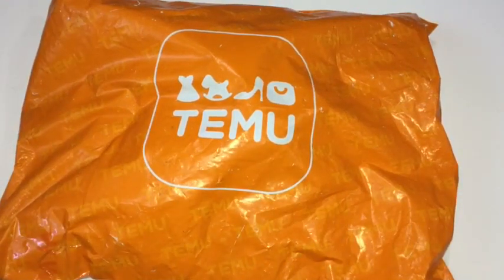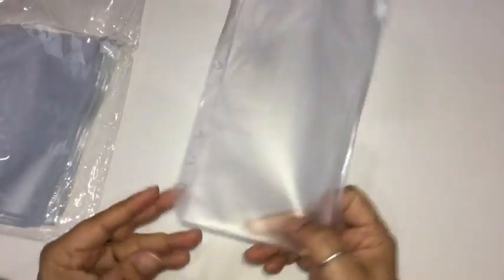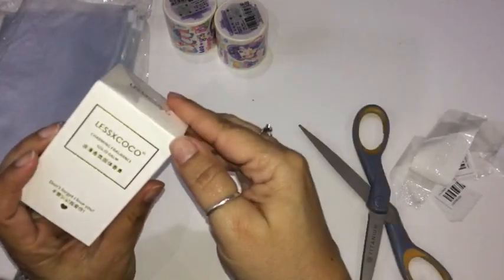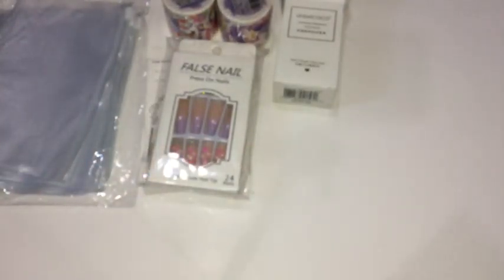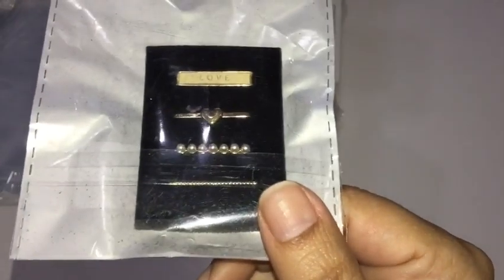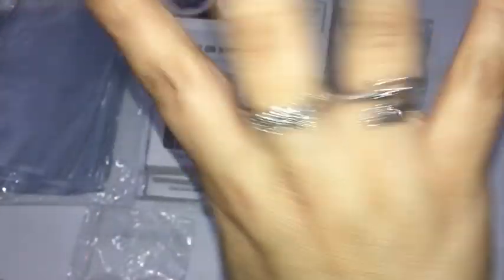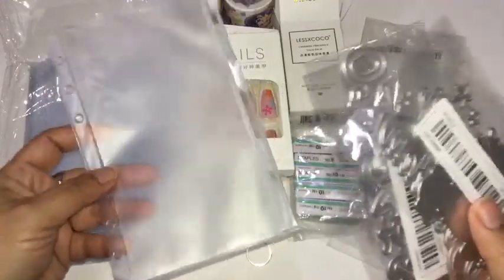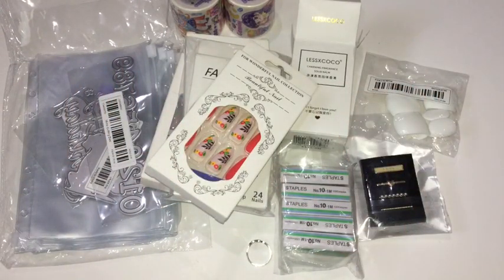The Month of April Temu Haul #3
This is my third TEMU haul. I ordered random things such as junk journaling, nail supplies, Die cut items, office supplies etc. I was really excited to receive these items and share it with everyone on what I ordered. I ordered these things myself. I already ordered more and I have more packages coming. I can't wait to show you what else I got.

Item:

Cute zodiac stickers